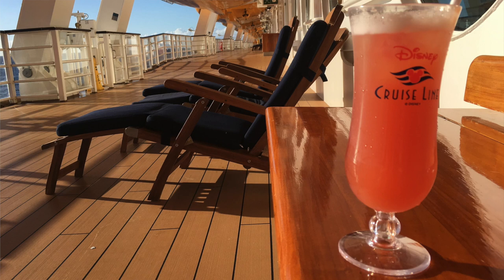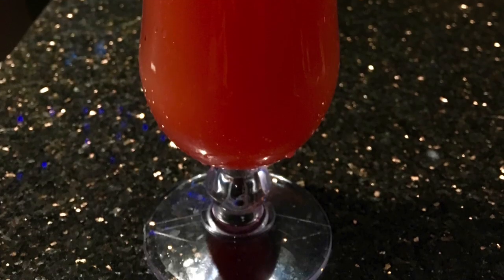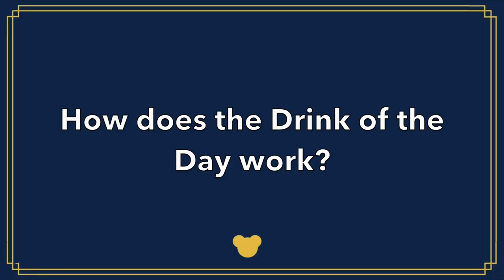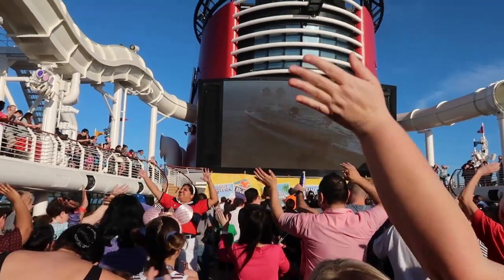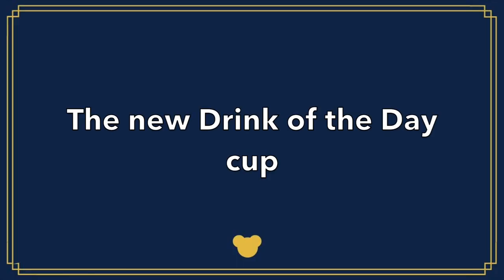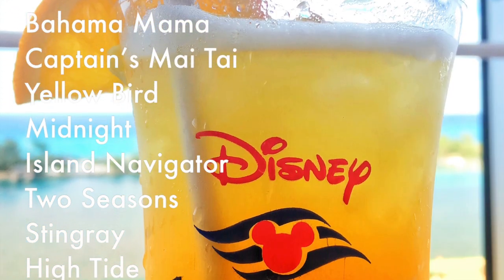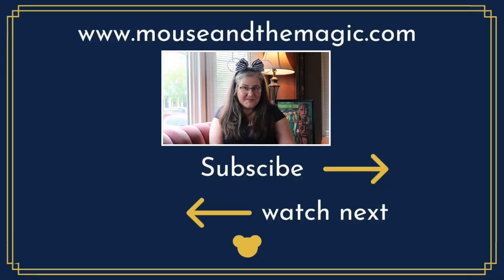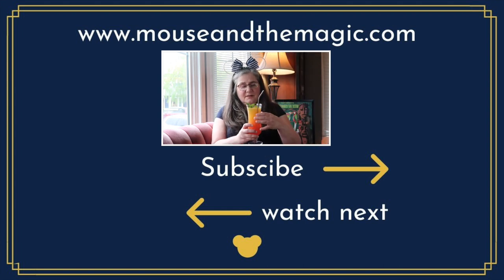Disney Cruise Line Drink of the Day - Everything You Need to Know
Disney Cruise Line Drink of the Day

One of the ways to save money on drinks on your Disney Cruise is to order the Drink of the Day.  In this video I share everything you need to know about the Disney Cruise Line Drink of the day and how you can use it to save money on drink on your Disney Cruise.

🚢Watch this playlist next

This video was shot on a Cannon GX7 Mark 2  Still photos By Jennifer Stuart and @disneycruisermom

✨ Thanks for sharing the Magic with me! ✨ I love to share my love of Disney with you!

Jennifer